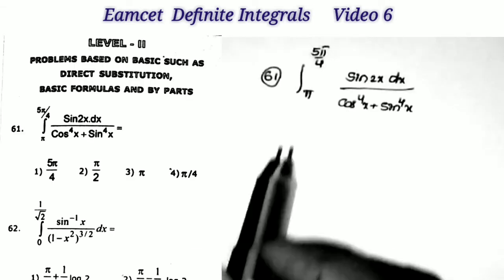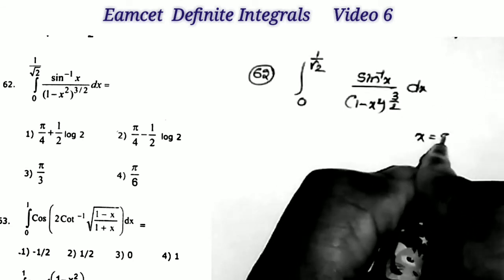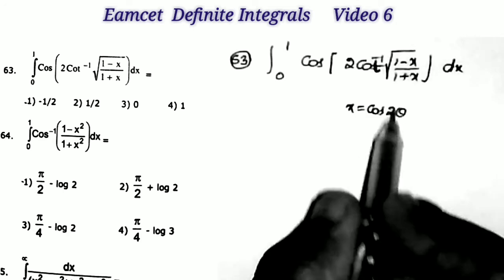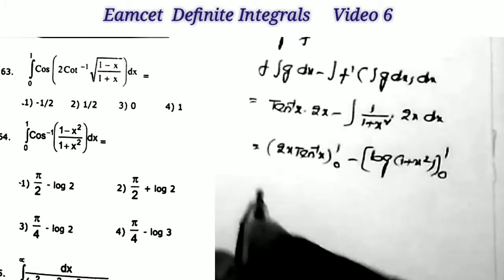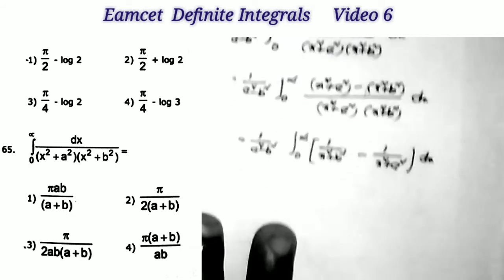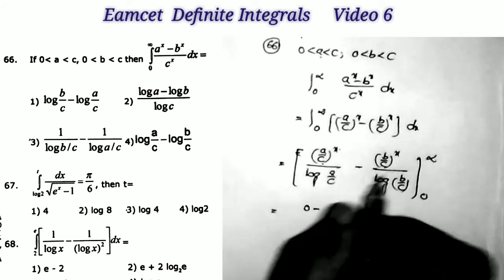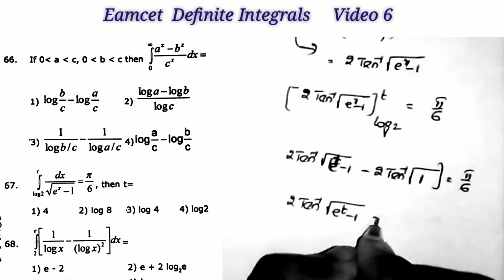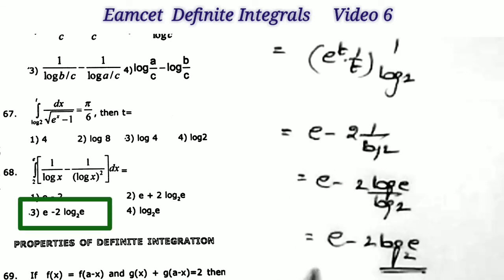Eamcet Coaching Classes || Eamcet 2021 preparation || Eamcet Definite Integrals